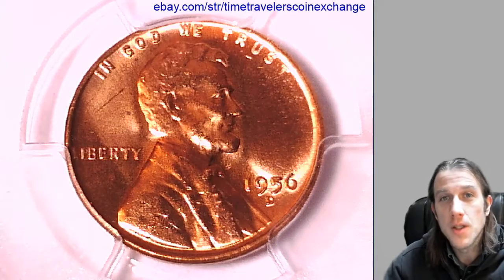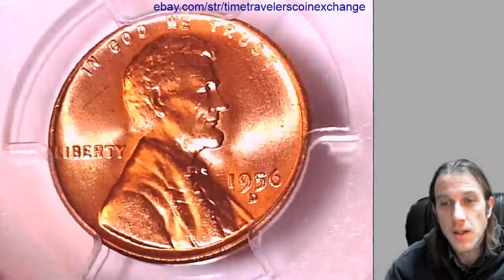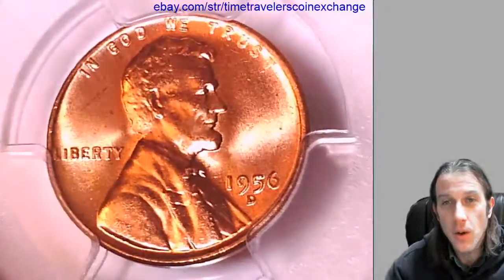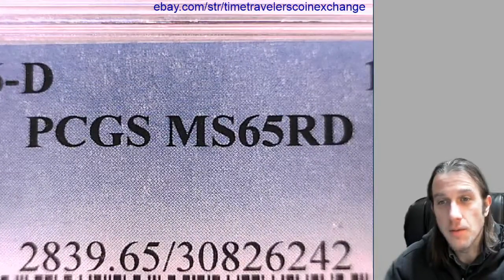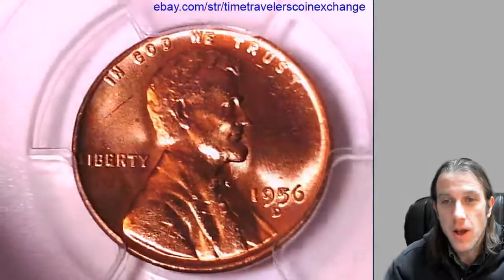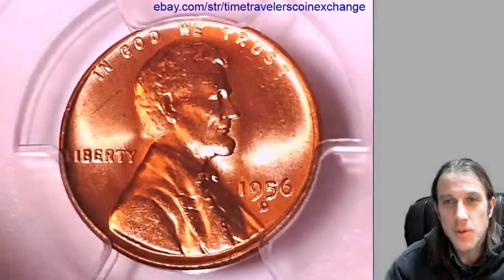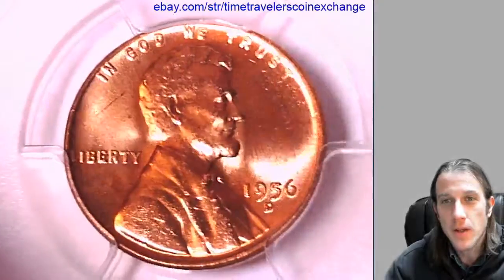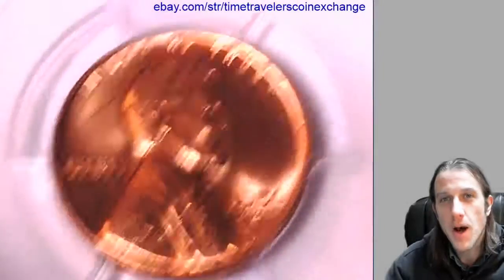Coin Video of 1956 D Lincoln Wheat Cent PCGS MS 65 RD 30826242 Video